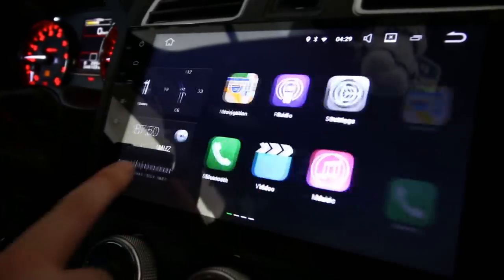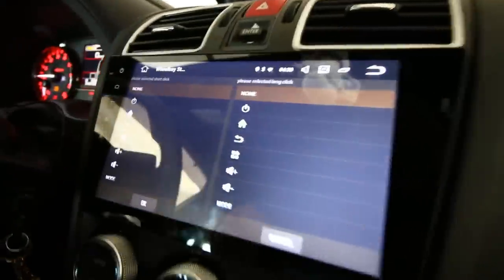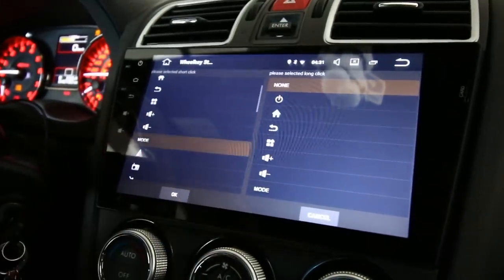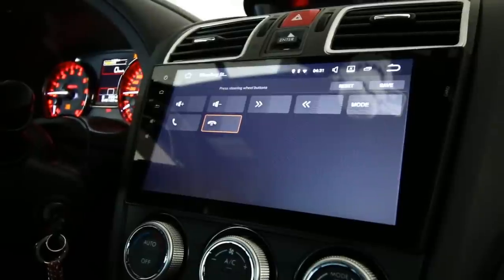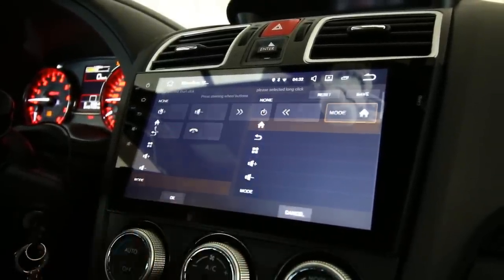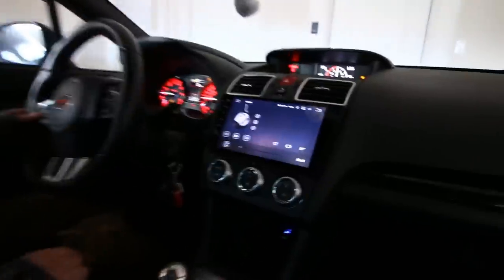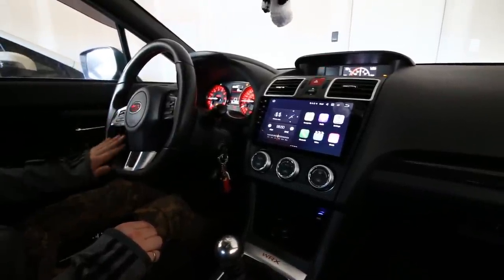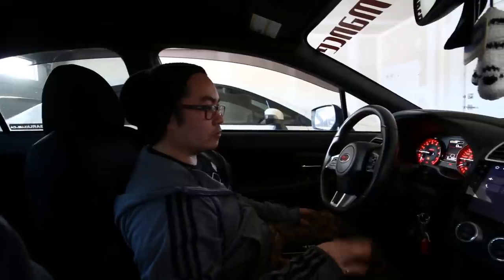ANROID 7.1 STEERING WHEEL PROGRAMMING | 2015 SUBARU WRX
A quick video showing how to program the steering wheel functions and controls on the 2015 Subaru WRX, with the Seicane Android 7.1,  9 inch headunit! A very quick and simple process!

✩ ✩ Rota PWR-RA 18x9.5, 5x114.3, +38 Wheels:

✩ DETAILING PRODUCTS I USE:
BEST EXHAUST EVER! 2015 Subaru WRX Tomei Expreme Ti Catback Exhaust Unboxing!
THE BEST EXHAUST! Subaru WRX STi Invidia N1
THE LOWEST "STATIC" VA STI! | FORTUNE AUTO 510 COILOVERS 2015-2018 SUBARU WRX STI
- Bird Sh#t Remover